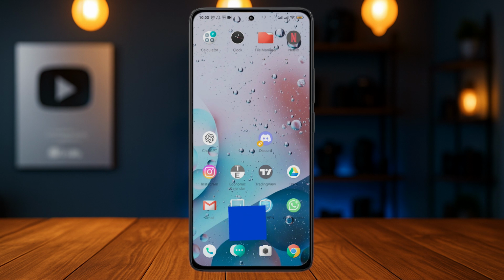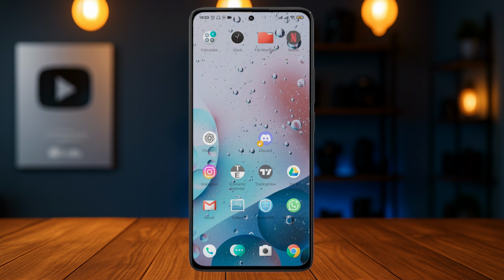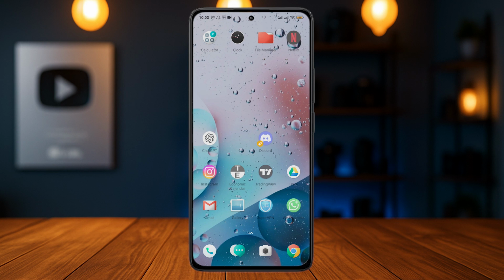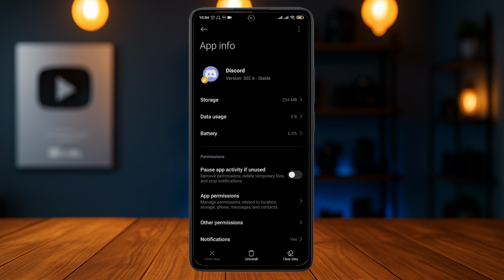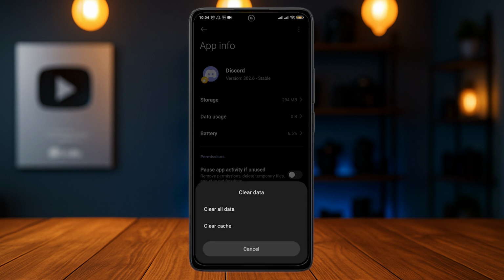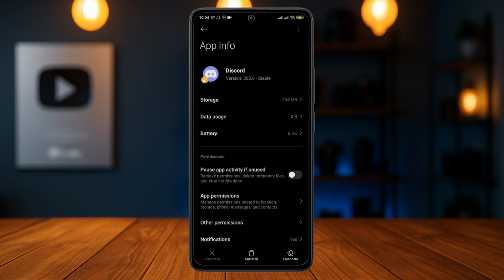How To Manage Discord Storage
In today’s video, I’ll be showing you how to manage your Discord storage. Discord stores some data locally on your device, such as cache and temporary files, which can take up space over time. This guide will show you the best ways to clear storage and keep Discord running smoothly.

For Android users, tap and hold the Discord app, go to App Info, and select Clear Data and Clear Cache. This will remove locally stored files and free up space on your device without affecting your account or servers.

For iPhone users, head over to iPhone Storage and offload the Discord app. This removes the app’s cached data while keeping your account and all messages intact. You can then reinstall the app to continue using it normally.

It’s important to note that Discord doesn’t have an internal option to manage storage directly. Clearing cache and offloading the app are currently the main ways to free up space while using Discord on mobile devices.

That’s all there is to managing your Discord storage!